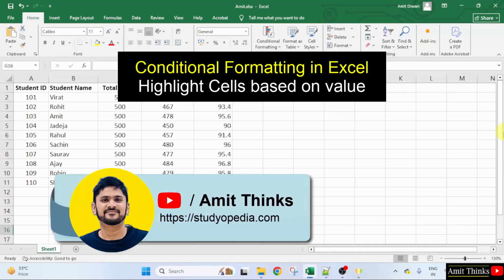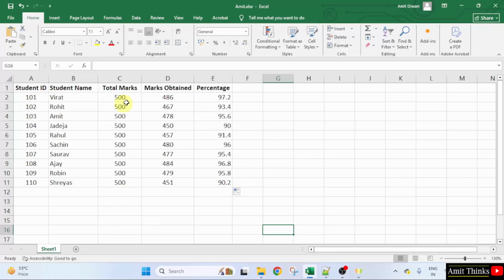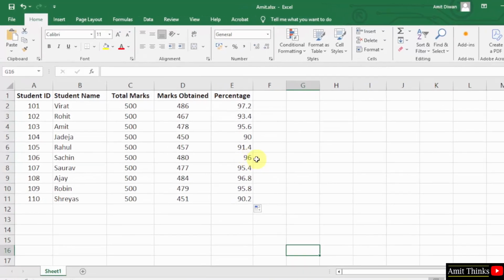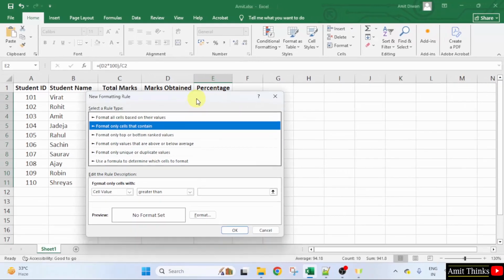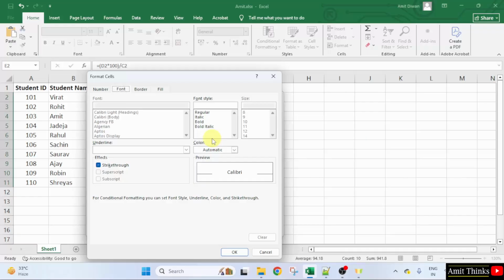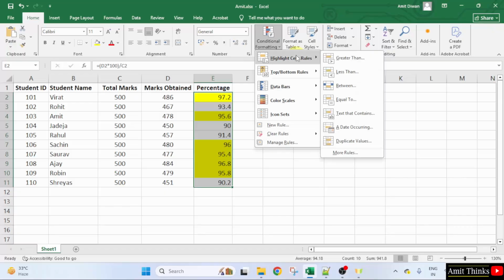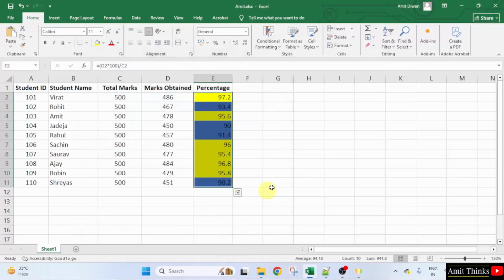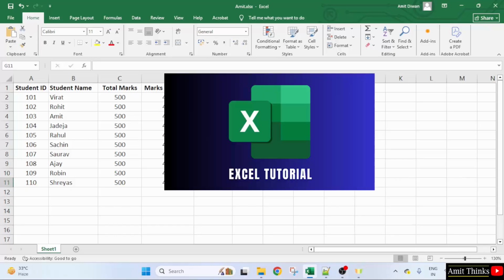What is Conditional Formatting in Excel | Highlight Cells based on value | Amit Thinks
In this video, learn how to highlight cells based on value in Excel with Conditional Formatting.